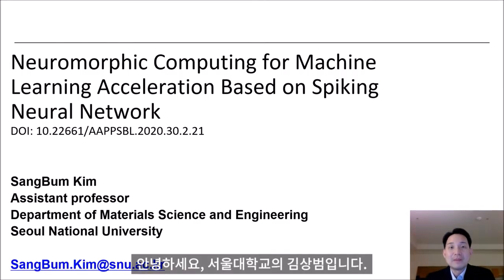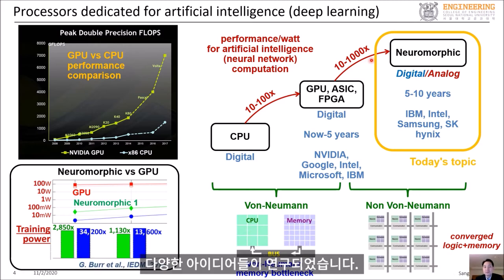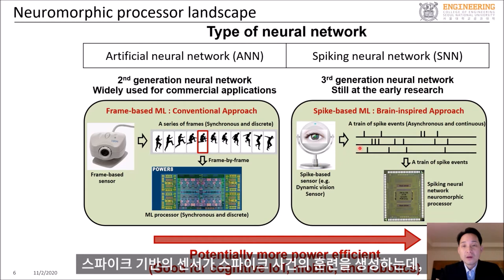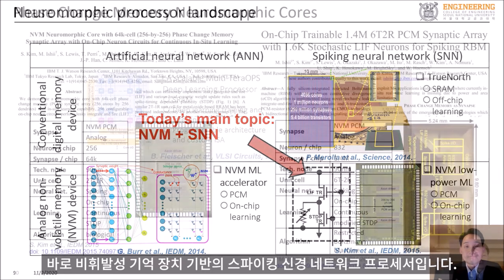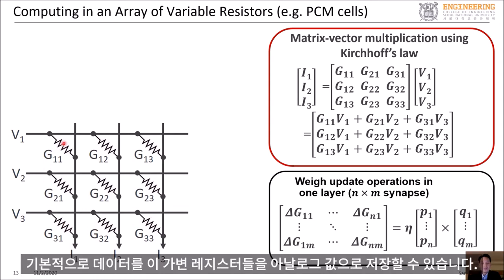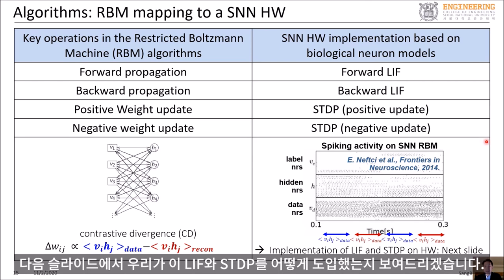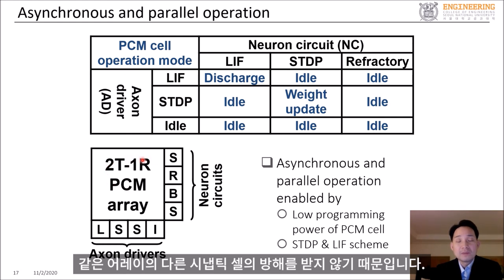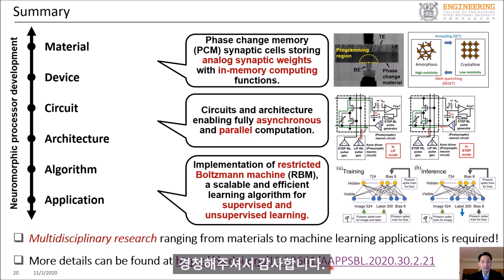AAPPS Bulletin Lecture Series 2020 (Sangbum Kim)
Neuromorphic Computing for Machine Learning Acceleration Based on Spiking Neural Network / Sangbum Kim

ABSTRACT

Recent breakthroughs in deep learning have spurred interest in novel computing architectures that can accelerate machine learning algorithms. Neuromorphic computing utilizing fully parallel operation enabled by an array of resistive elements is being actively explored to implement power- and area-efficient machine learning accelerators. To successfully develop a neuromorphic processor, it is crucial to co-optimize the device, circuit, architecture, and algorithm. In this regard, this article introduces a fully integrated neuromorphic processor using phase change memory as a synaptic device that implements a fully asynchronous and parallel operation of a spiking neural network running a restricted Boltzmann machine as a learning algorithm.

This video is a lecture file related to the article published in the AAPPS Bulletin.